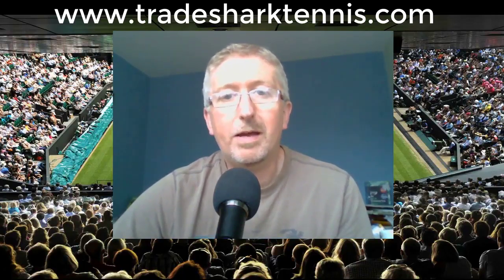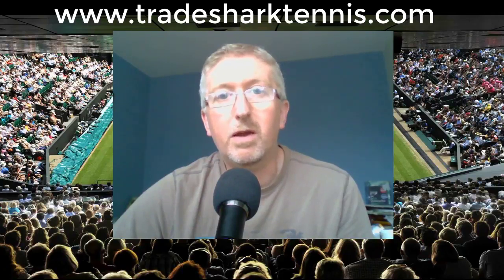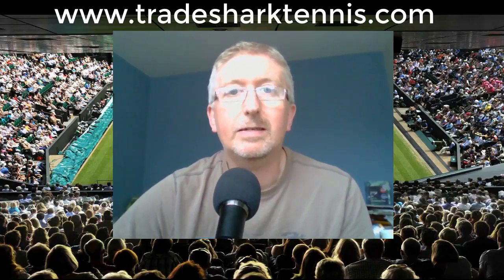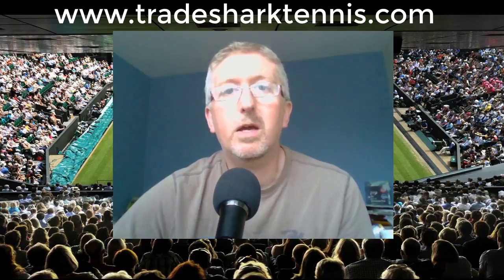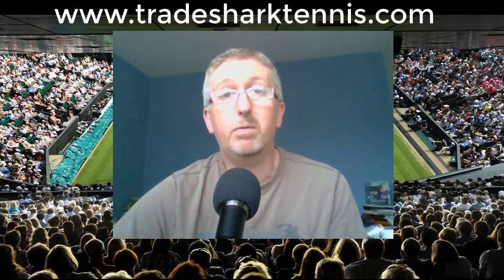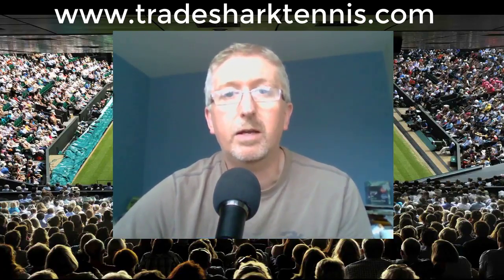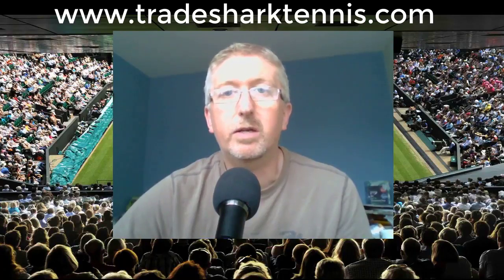What is Betfair Tennis Trading? | Get the Betfair Tennis Trading Guide TODAY!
Get the Betfair Tennis Trading Guide TODAY!

Betfair is a betting exchange. A betting exchange is where traders can place bets against other traders. It is not a traditional bookmaker.

On a betting exchange traders can bet on a player winning. They can also bet against the player winning. This is called a lay bet.

Each player has a price that moves up or down depending on what is happening in the match. This is similar to the stock exchange except that rather than the price changing in response to hundreds of different world events the exchange price moves simply in response to what is happening on court.
By anticipating how the match will progress and therefore how the price will move it is possible to place bets at different prices that result in the trader having profit on both players. A common aim is to have no potential loss regardless of the outcome of the match.

Often the trader will leave themselves with a "free bet" which means they win or lose nothing if one player wins and make a profit if the other player wins.

The main difference between trading and betting is that in betting you make your selection of which player you think will win and leave the bet to run until the match is over. In trading we can change or manage our trades during the match.

Once the trader is experienced in managing trades during the match, trading is much less risky than traditional straight betting.